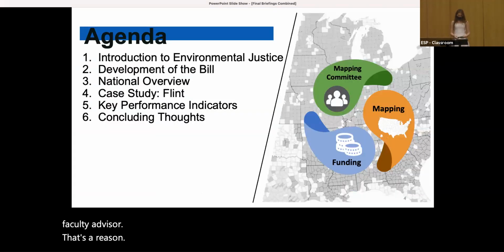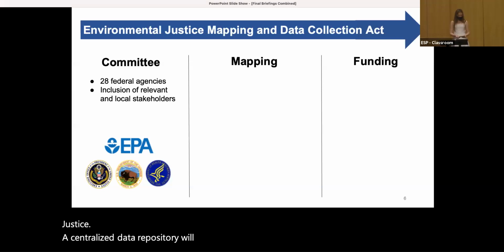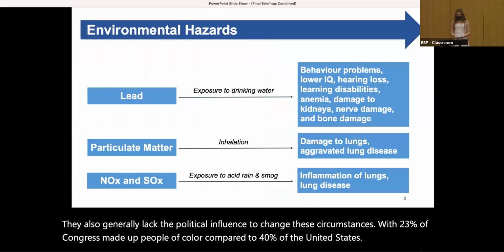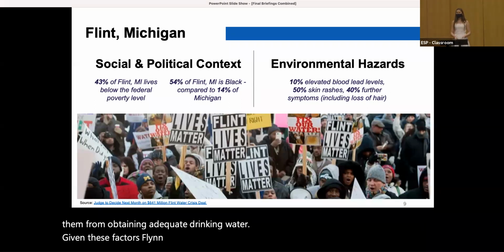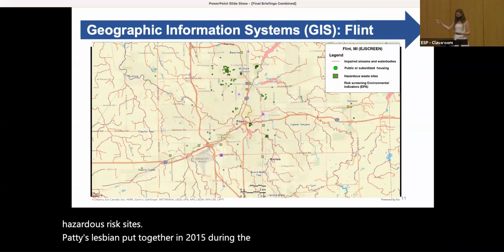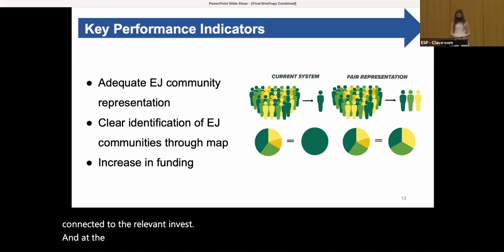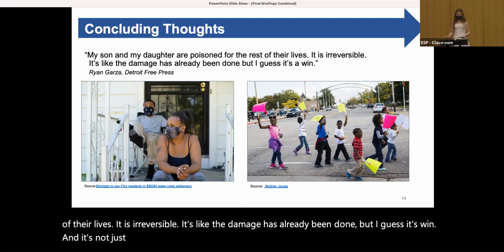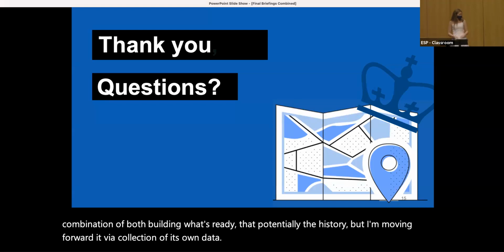Environmental Justice Mapping and Data Collection Act of 2021 - Deanna Coleman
Summer 2021 MPA-ESP Final Workshop Briefings